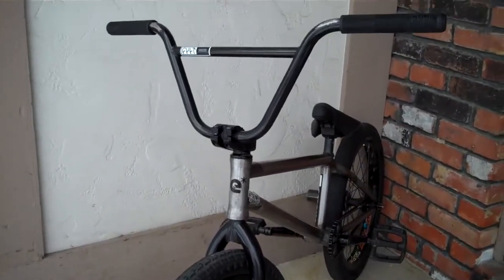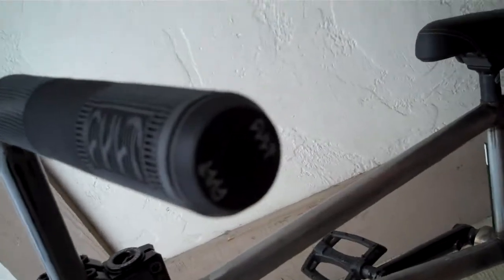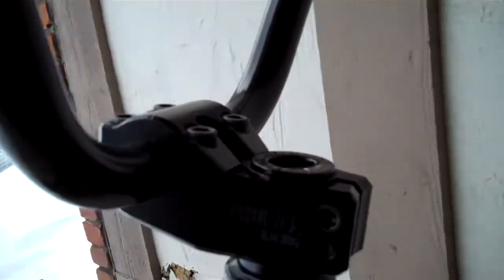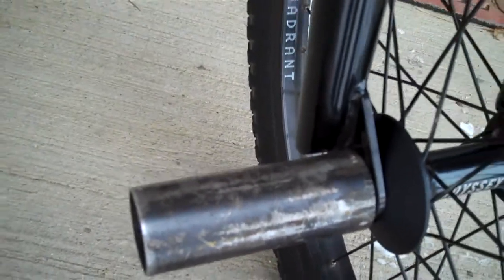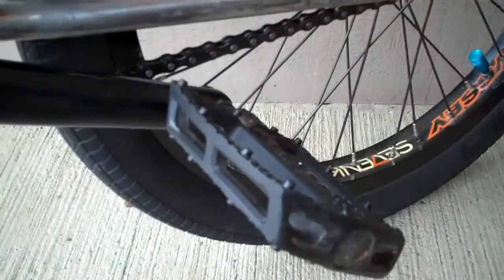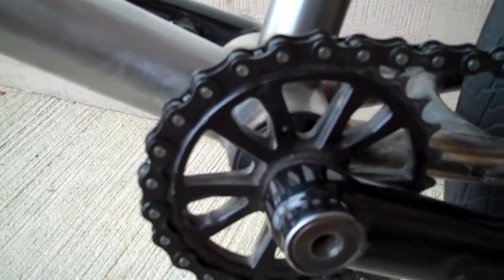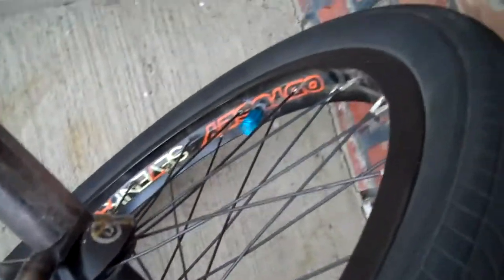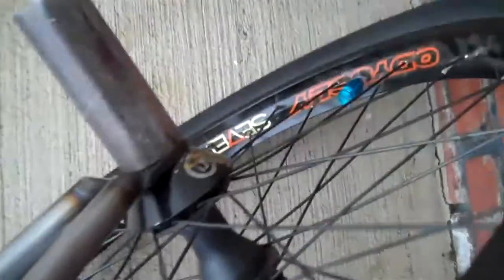Cult bike check *updated*